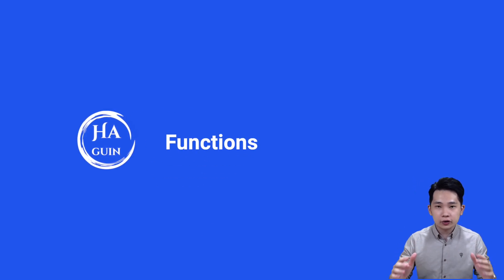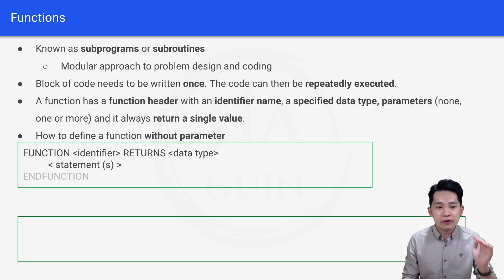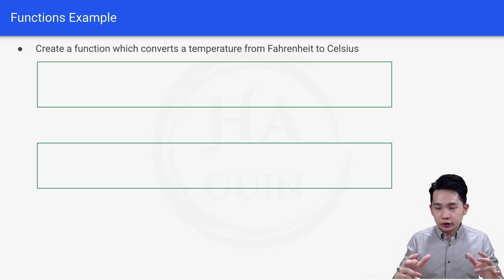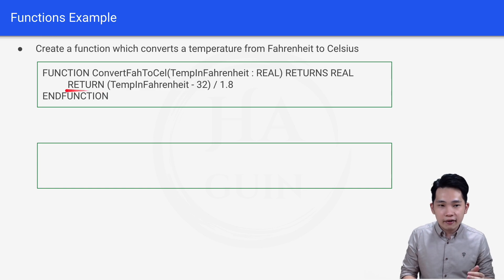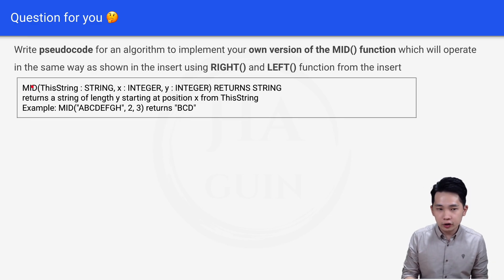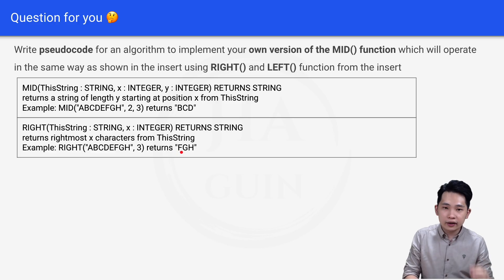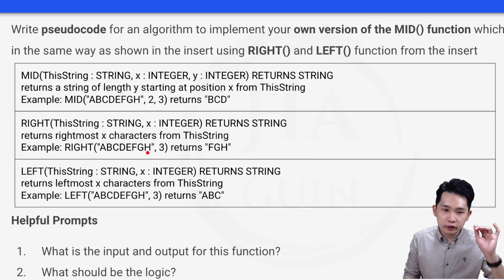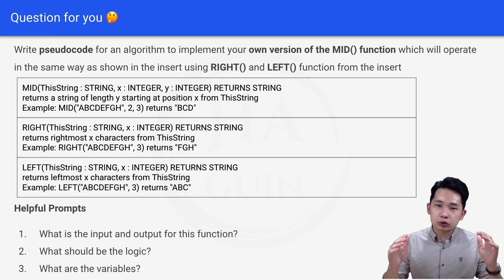A Level Computer Science 9618 Paper 2: Functions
This video teaches about defining and using functions in pseudocode, including functions with and without parameters. The tutorial provides an example of creating a function and how to call and use the function. The video ends with a question to test the viewer's understanding of creating their version of the mid function using right and left functions.

Whether you're a student preparing for the Cambridge International A Level Computer Science 9618 Paper 2 exam or a professional looking to expand your knowledge, this video is perfect for you.

⏳ TIMESTAMPS
00:00 Intro
00:02 What You Will Learn
00:11 Functions Definition
01:48 Functions Example
03:28 Question For You